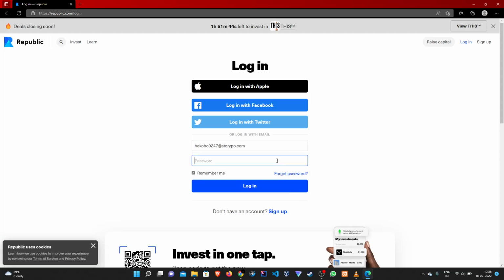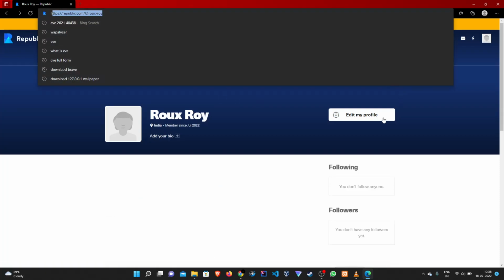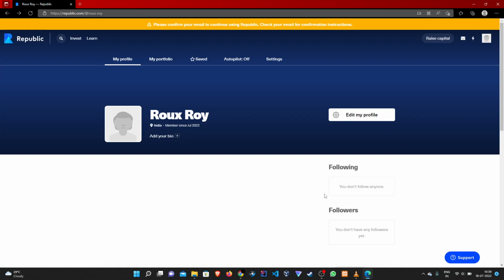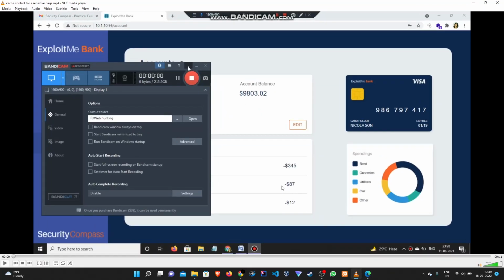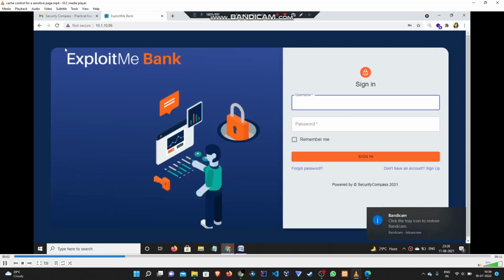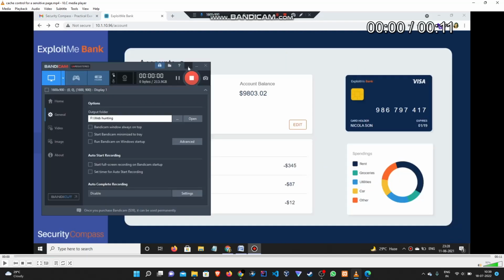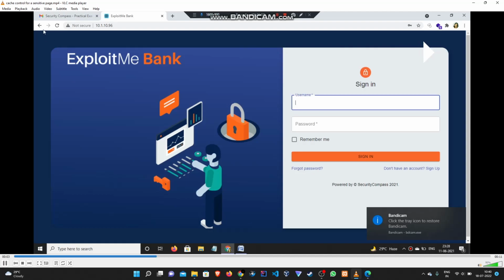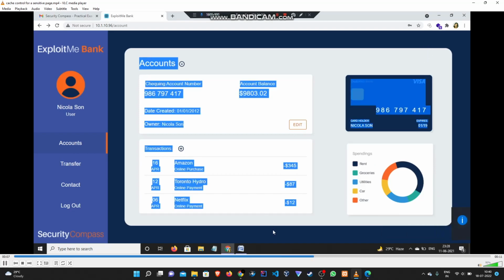Improper Cache Control | P4 | Bug Bounty Series - EP 19 | Ran$ome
Welcome back to the channel guys, in this video we will be covering Improper Cache Control Vulnerability.  It is a P4 vulnerability but sometimes it's upgraded to P3/P2, depending on what type of information is leaked.

After logout, if any user information can be accessed it is known as Improper Cache Control. You can hit logout and then the back button to check if any user information is leaked or not or you can try accessing that particular page using the url from history. Watch the video for better explanation.